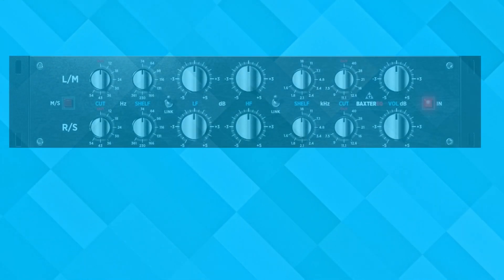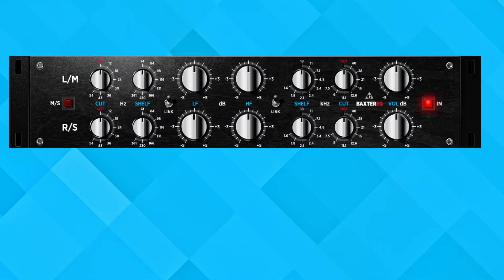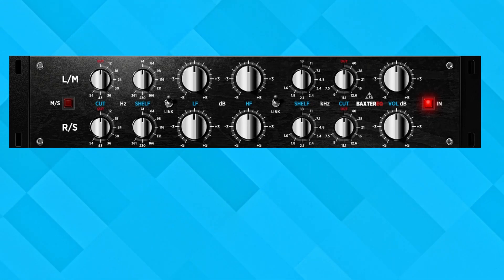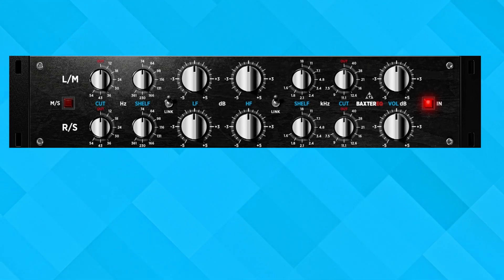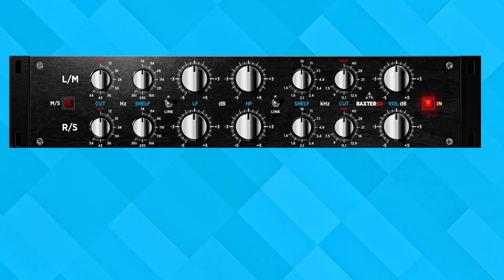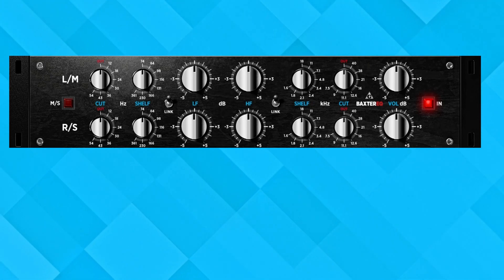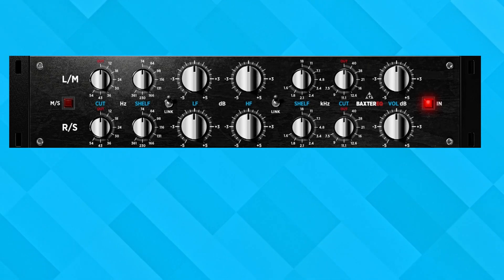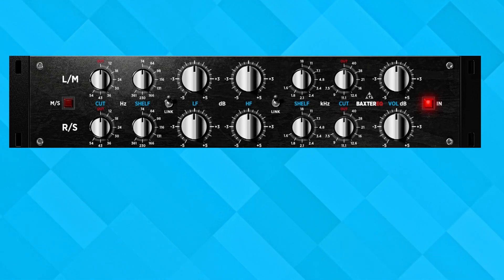3 PLUGINS THAT ARE WORTH IT - You can download them right now for free 🔥🔥🎧🎧 (WINDOWS ONLY)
Variety of Sound have developed plugins that they offer for free, that rival some of the plugins on the market! Check this out!

Help the Channel for FREE

Leave a like 👍
and a comment 💬